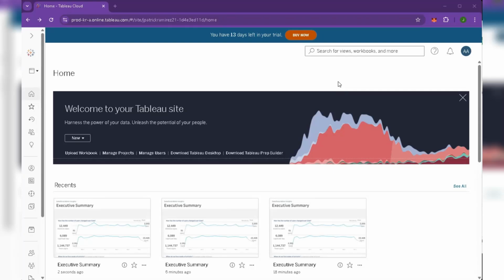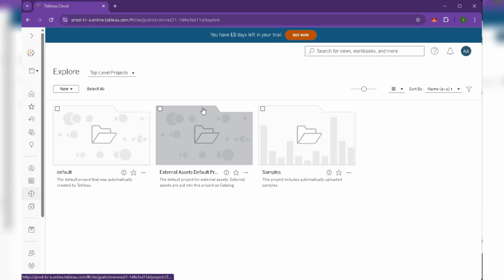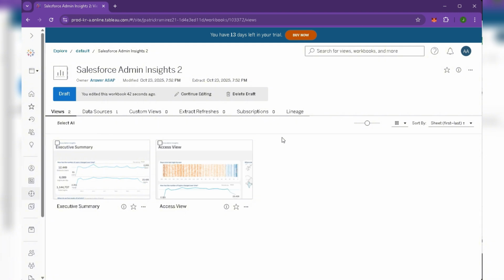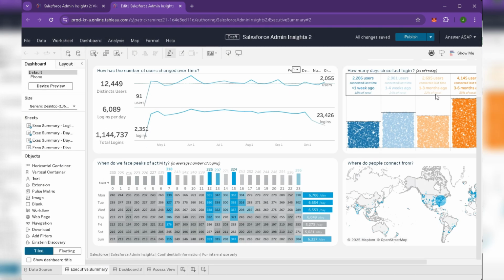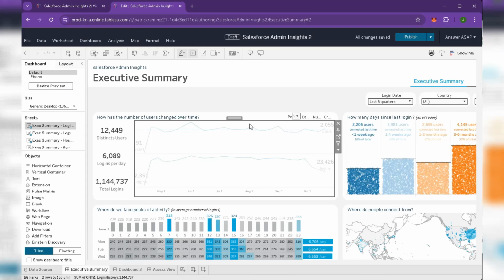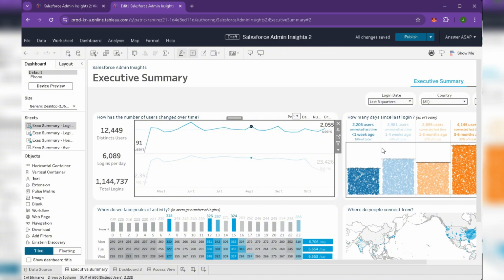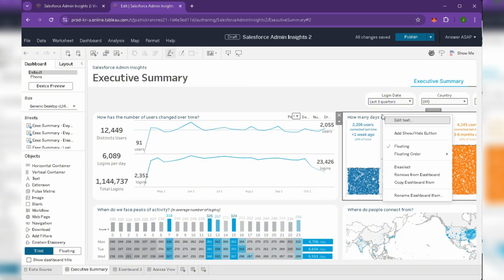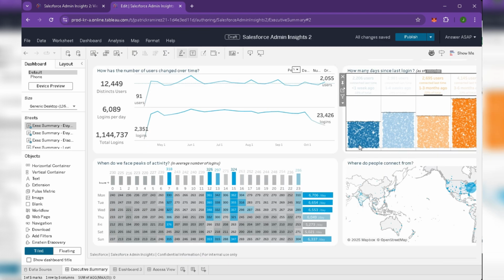How to CREATE a SET in Tableau (Step by Step)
Learn how to create static and dynamic sets in Tableau so you can compare subsets and power advanced analyses. Please consider liking the video and letting us know if you have any comments, ideas or questions, we really appreciate any feedback! We have plenty of other tutorials on our channel so come and see if we can help you with anything else :)